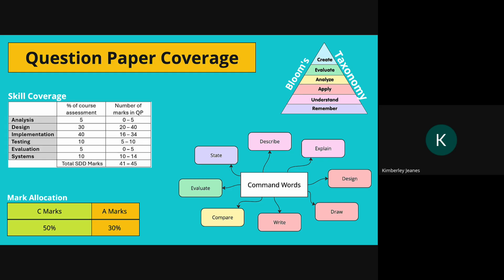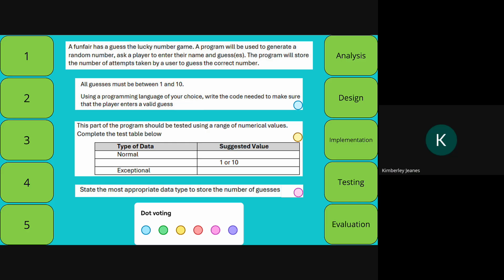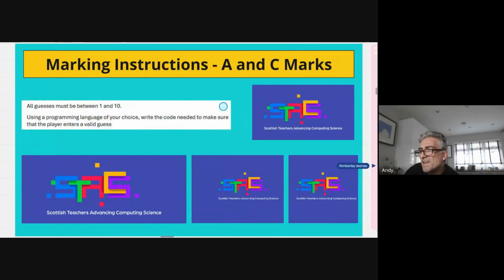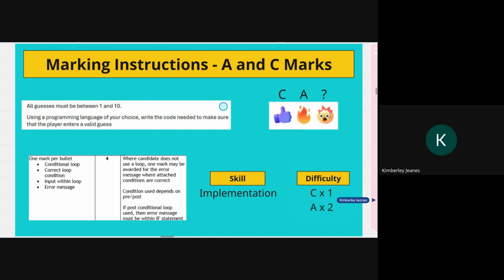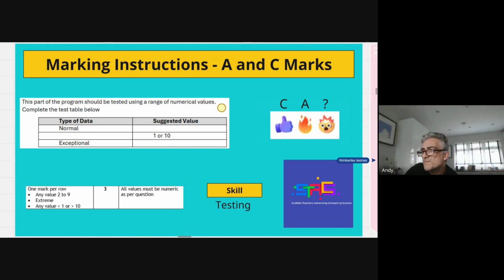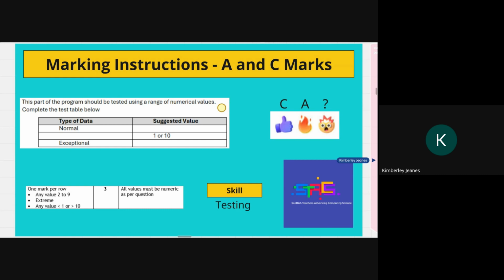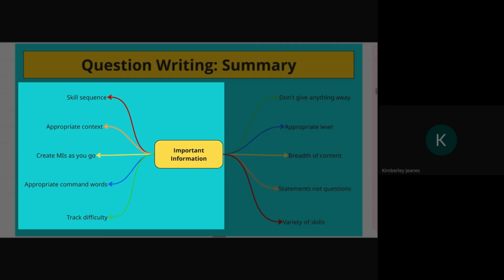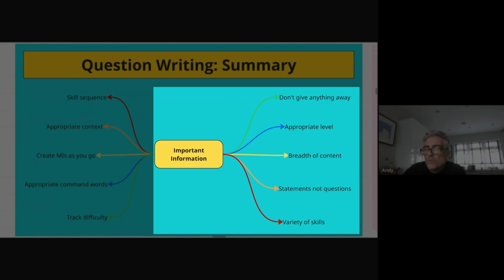STACS UPSKL25 Assessment Session 2 clip 1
Recap on QP technical rubric. Reminder of basics for a properly constructed and balanced set of questions.